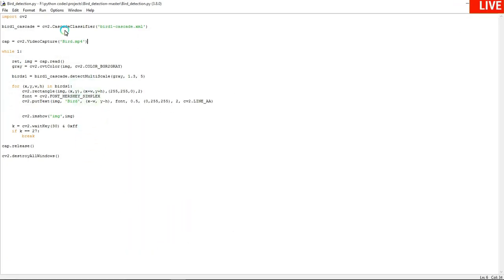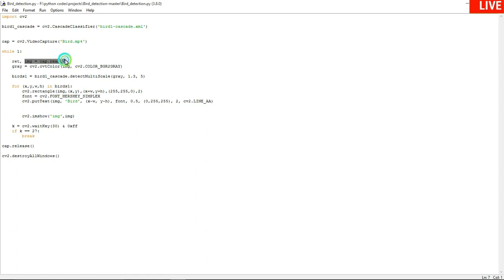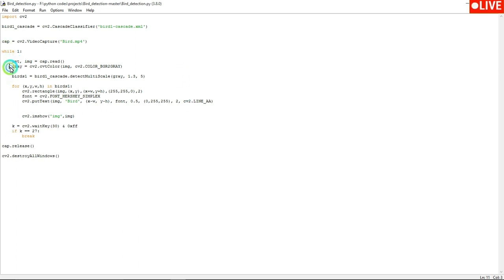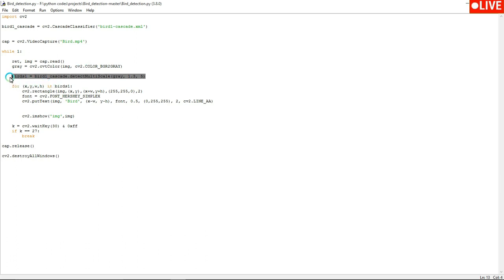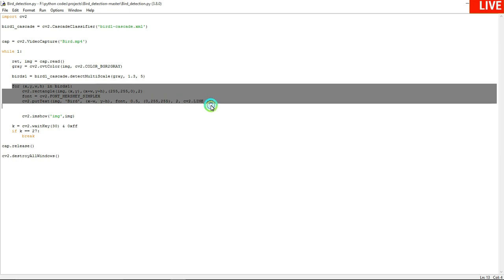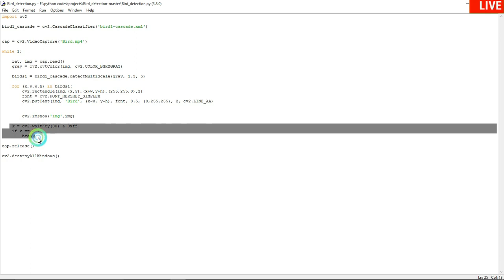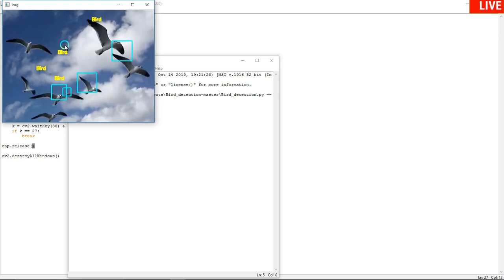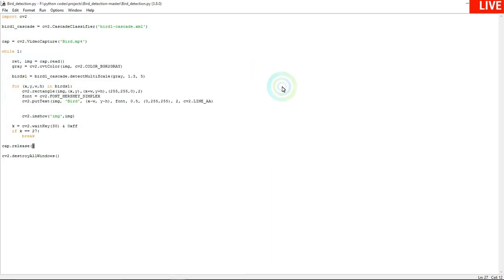Detecting Birds In A Video Using Python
In this video, I explained how to detect birds in a video with the help of haar cascade classifiers and also I explained how to detect birds in a realtime with the same program.